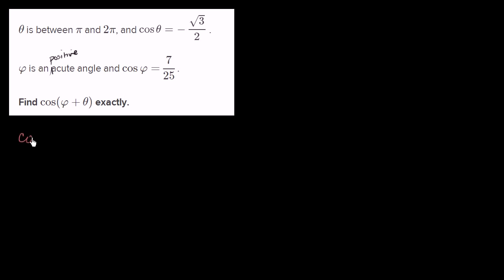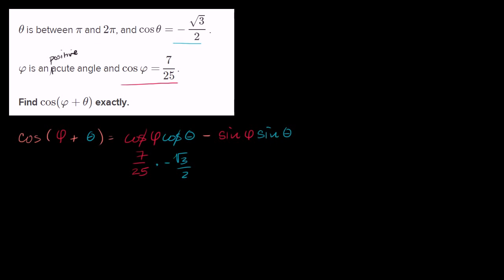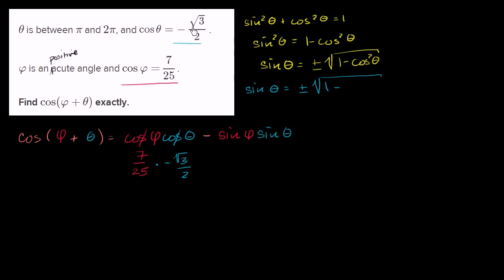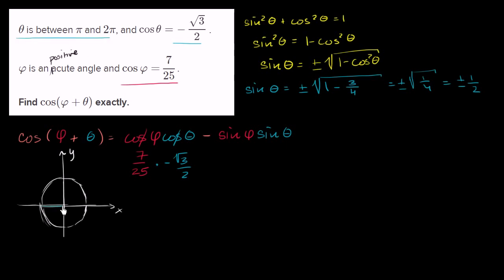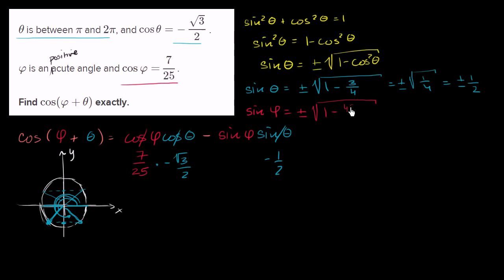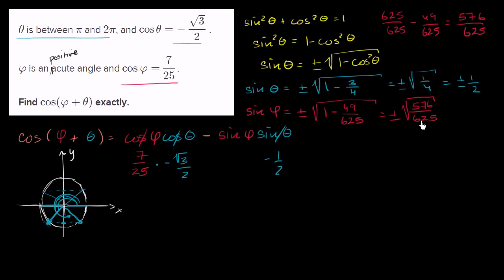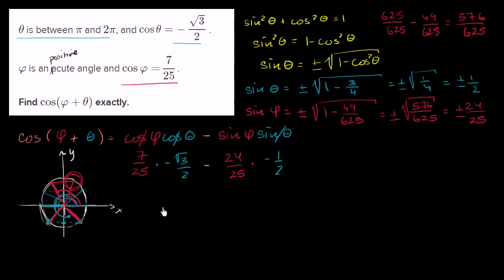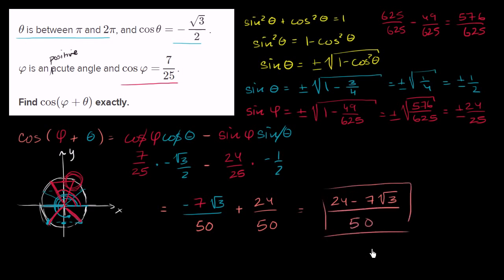Another example using angle addition formula with cosine | Trigonometry | Khan Academy